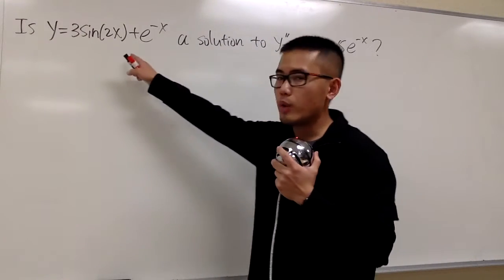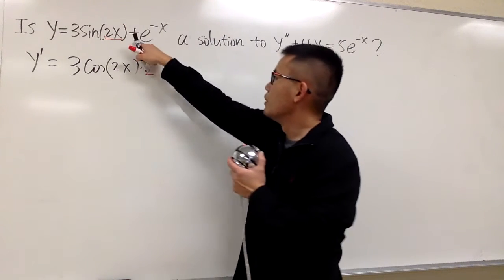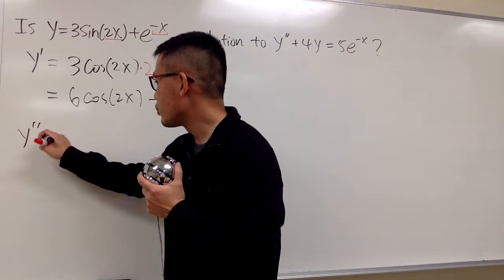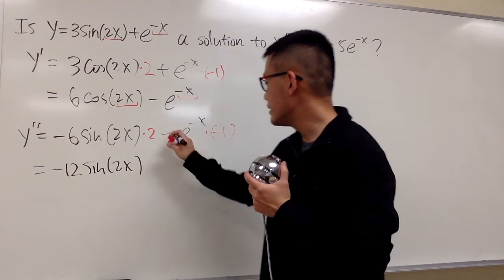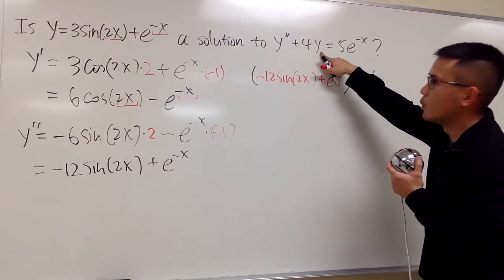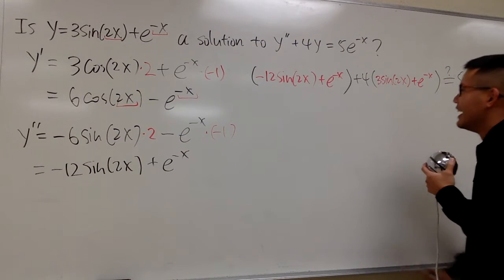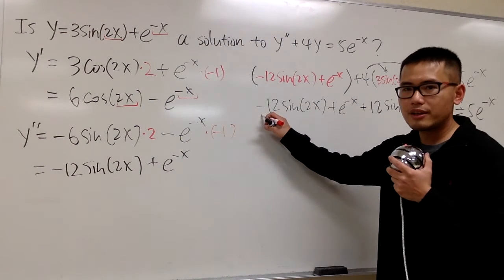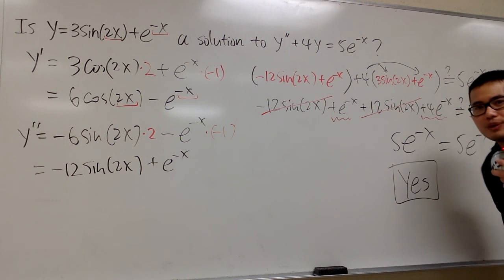Verifying a solution to a second order differential equation, Sect1.2#7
Learn how to verify a solution to a second-order differential equation. This is an introduction to the differential equation section.